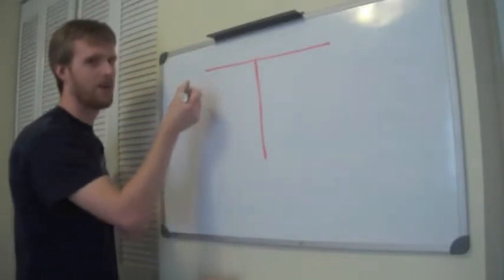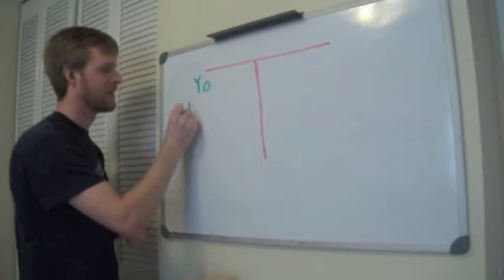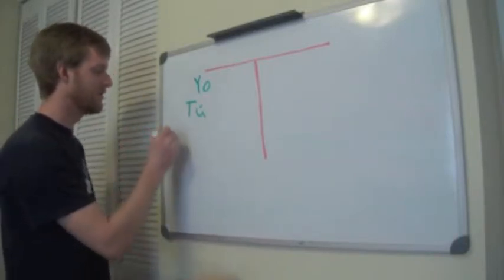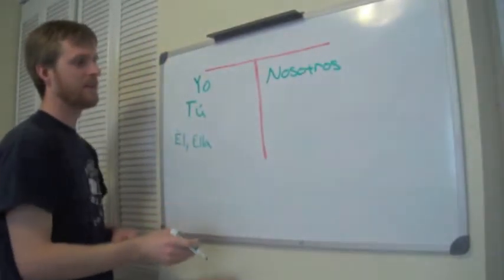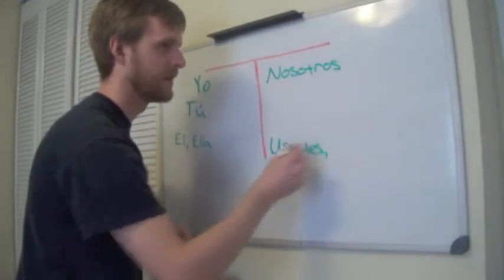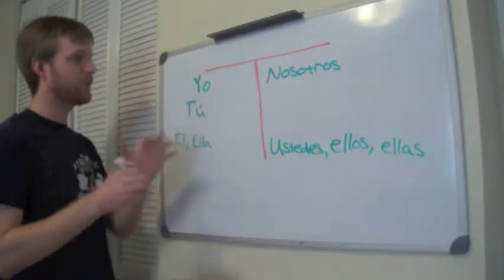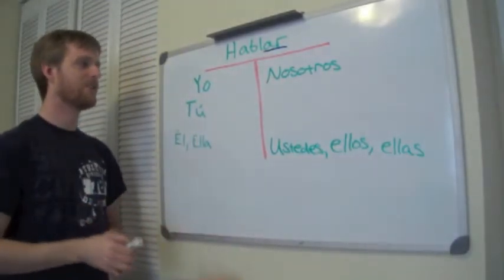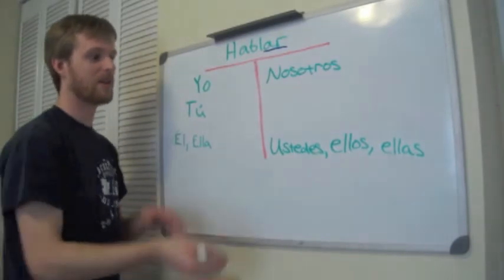Pronouns Ginny Speaks Spanish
Learn Past Participles